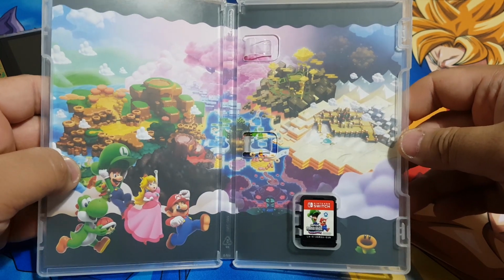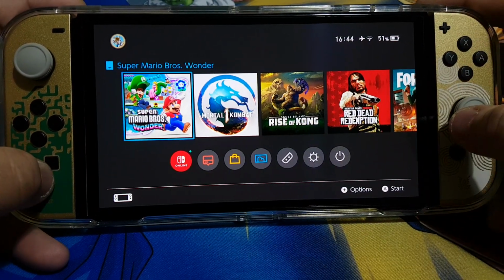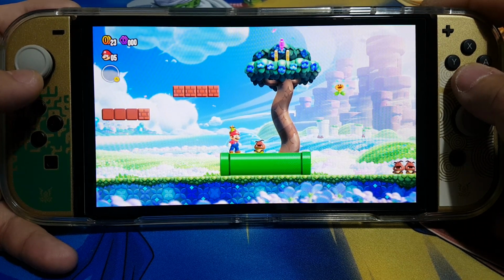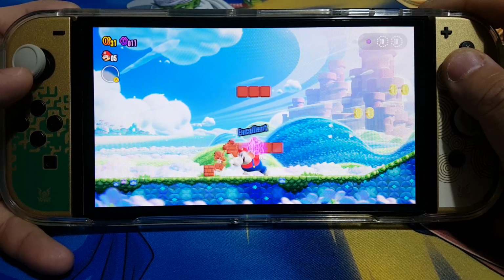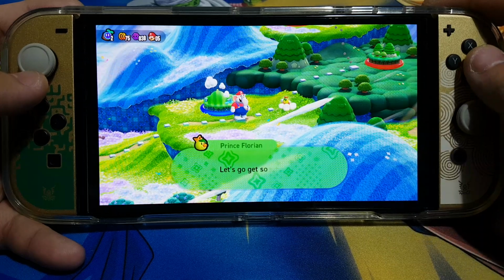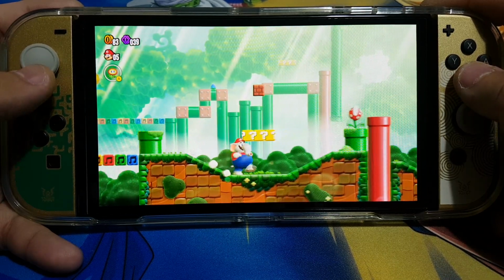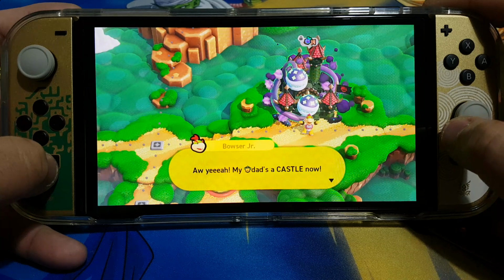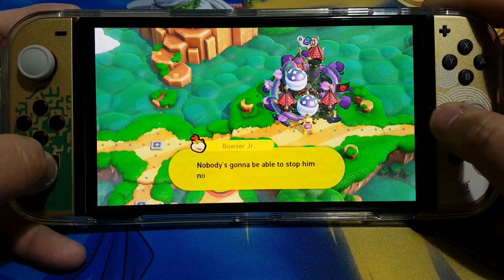Super Mario Bros. Wonder Unboxing and Gameplay on Nintendo Switch OLED